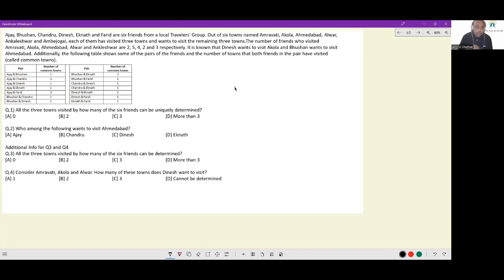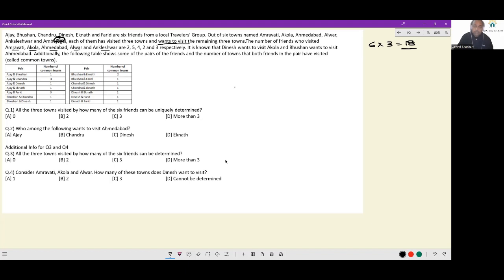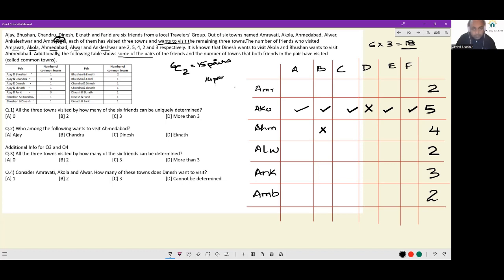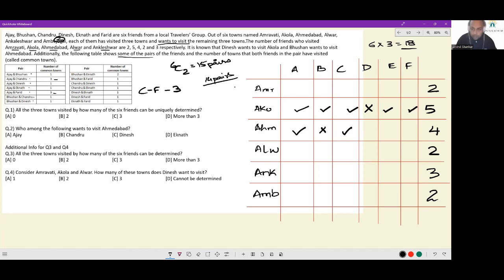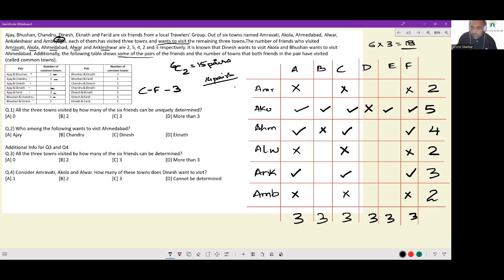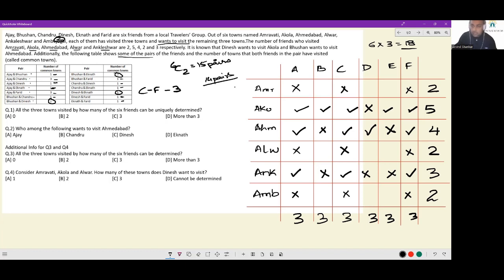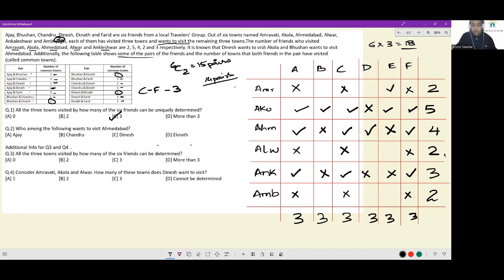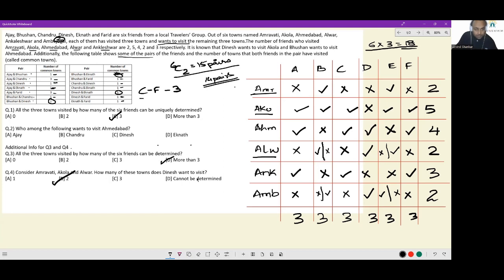Most Expected DILR Sets-14 for CAT, XAT, NMAT, SNAP |CAT 100%iler Arvind Shankar | Anastasis Academy